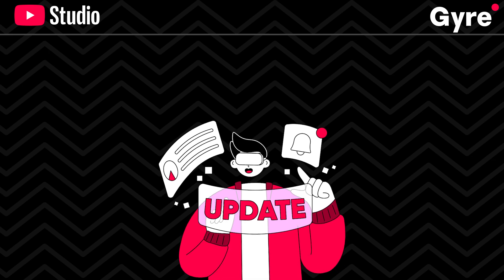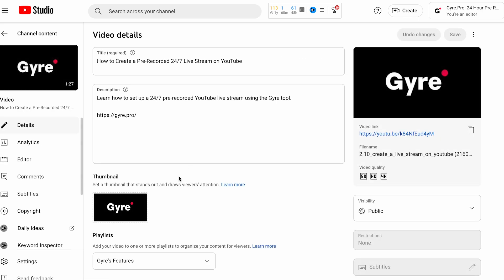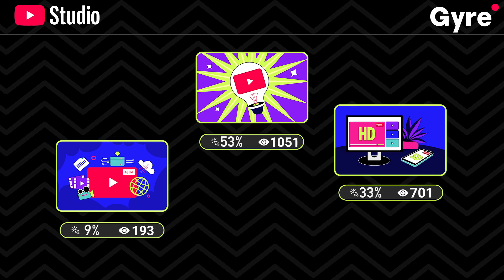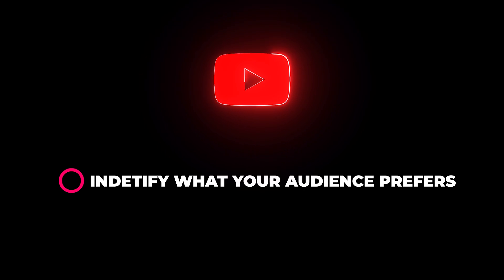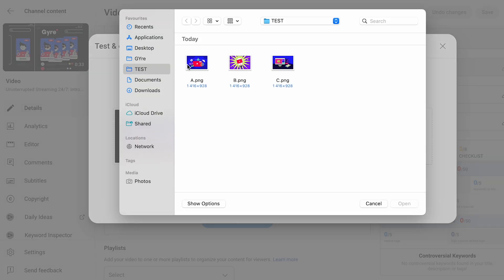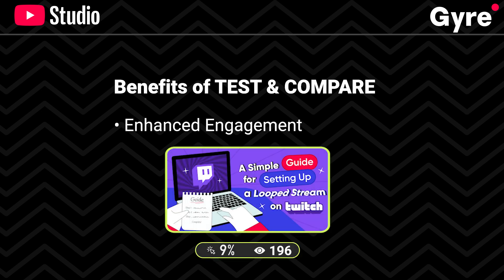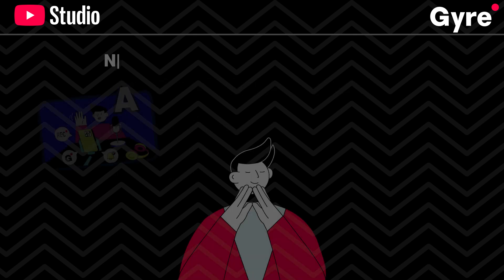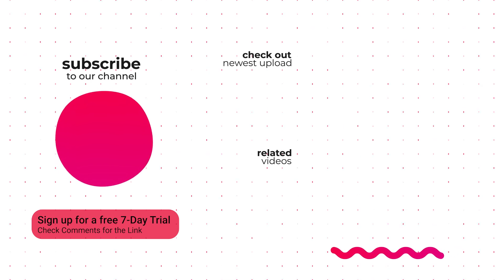How To Test Thumbnails On YouTube For More Views!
Learn how to enhance your YouTube video's performance using the platform's new Thumbnail Test & Compare feature. This tutorial provides step-by-step instructions on accessing and utilizing the tool to test multiple thumbnails, analyze results, and select the most effective image to boost viewer engagement and click-through rates. Ideal for content creators aiming to optimize their visual strategy and maximize audience reach.

24_7stream